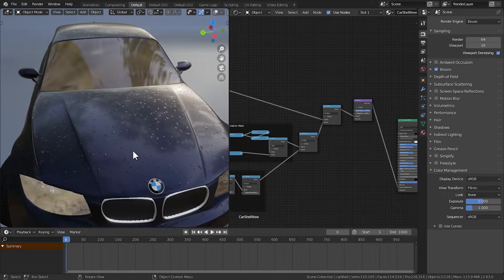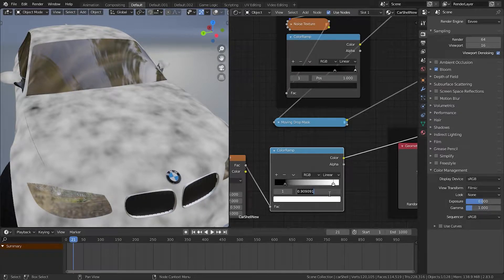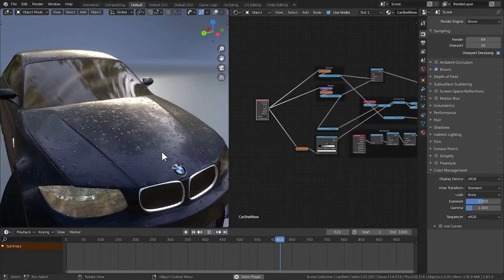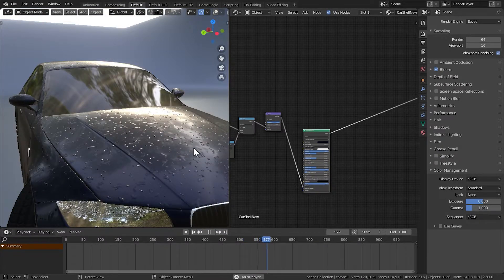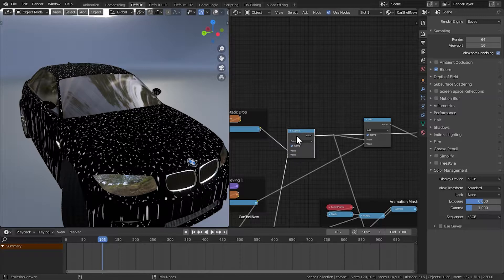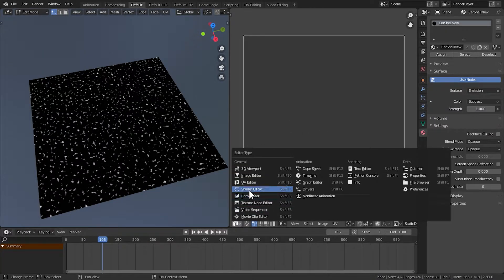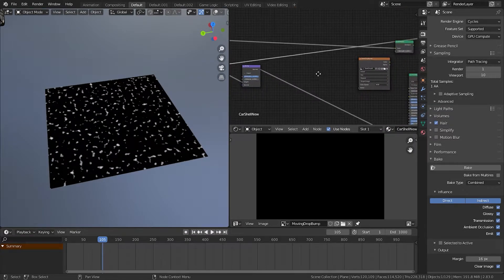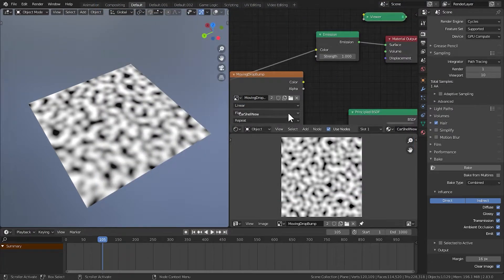Fixing - Animating Water Drop - Rain system in blender eevee / cycles using shaders - Part 2 b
This is a follow up video for the previous topic on animating water drops using shader editor in blender. The time stamps are given below -

00:00 - Animation improvement
01:43 - Fixing overlapping drops
02:36 - Exporting texture
06:15 - Replacing procedural texture
09:24 - Creating a custom node
10:35 - Control slider
12:12 - Outro